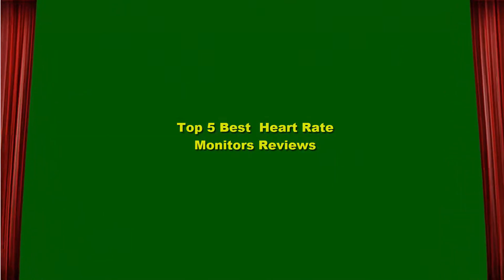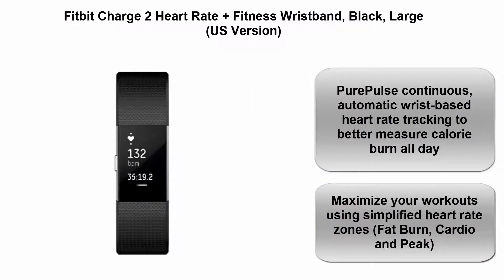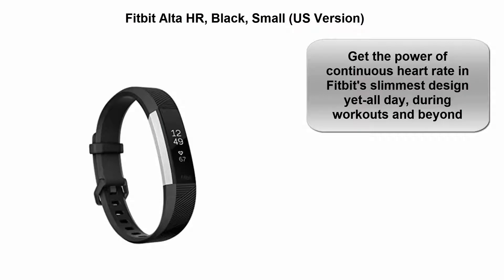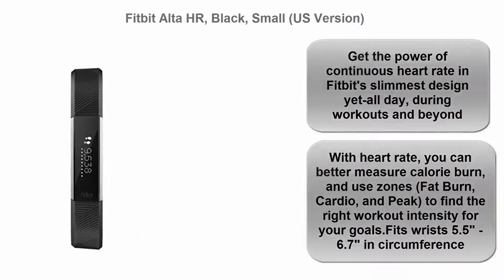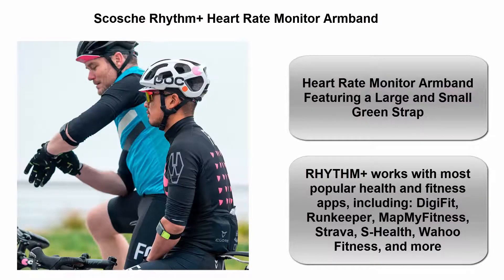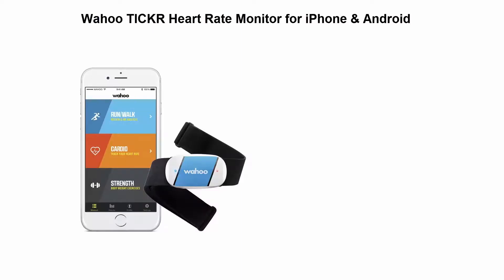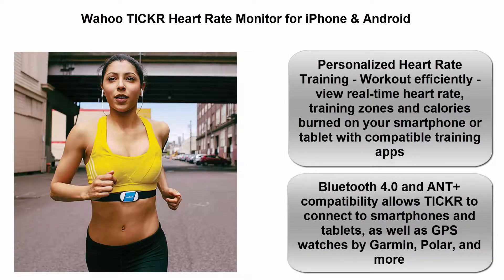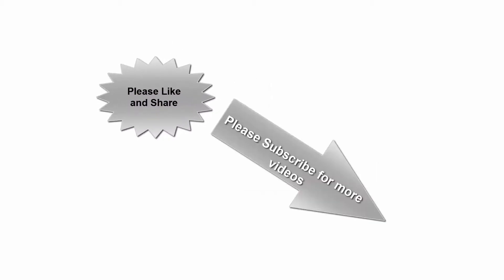Top 5 Best Heart Rate Monitors Reviews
I put links to each  Heart Rate Monitors reviews at Amazon page in the description, So you can check out the other reviews at Amazon.

1. Fitbit Charge 2 Heart Rate + Fitness Wristband, Black, Large (US Version)
Fitbit

2. Fitbit Alta HR, Black, Small (US Version)

3. Scosche Rhythm+ Heart Rate Monitor Armband

4. Polar FT4 Heart Rate Monitor

5. Wahoo TICKR Heart Rate Monitor for iPhone & Android